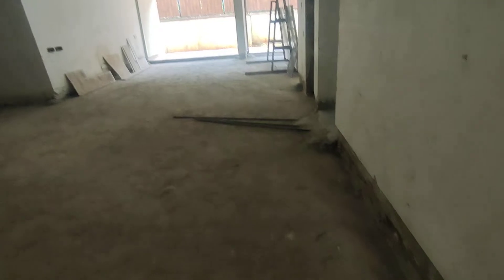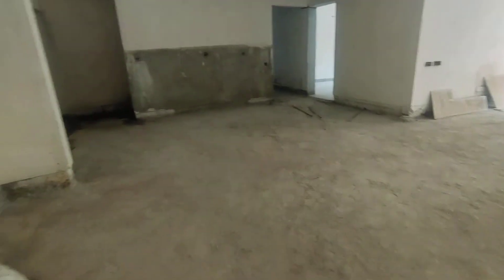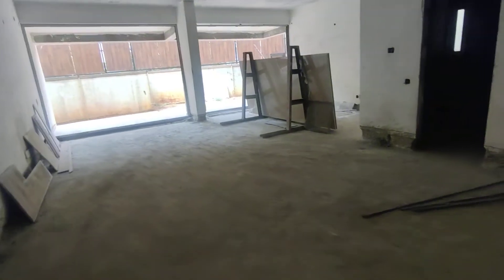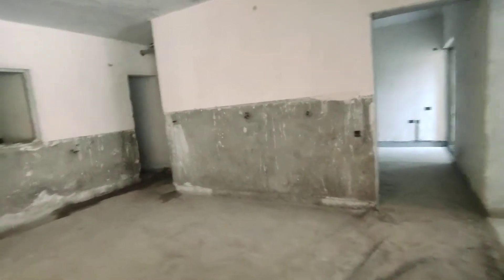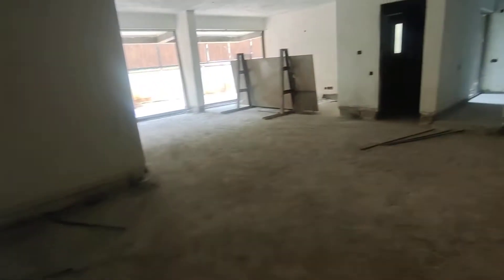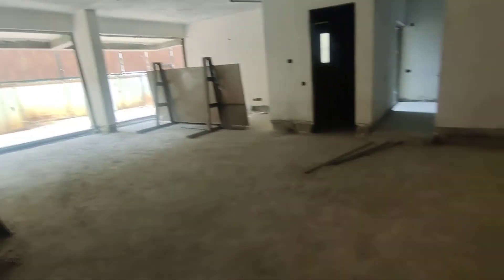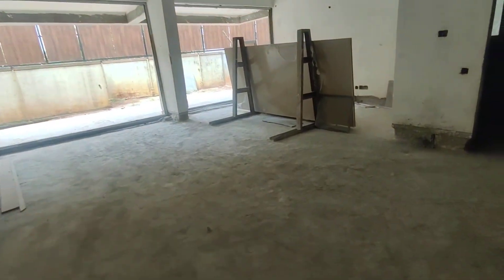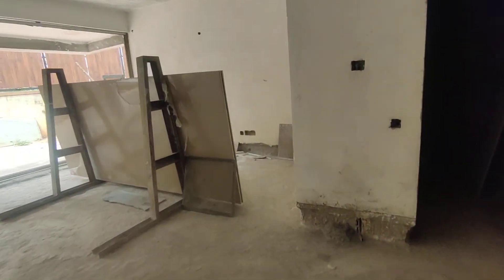large 3 bhk with private garden @ 7 crs @ Richmond circle bangalore Central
Century Renata 5 bhk duplex penthouse @ 12 crs  @ Richmond circle bangalore Central cal 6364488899
century renata rent
century renata address
century renata brochure
renata richmond road
century horizon
century yelahanka
century breeze
century wintersun
century renata rent
century renata address
century renata brochure
renata richmond road
century horizon
century wintersun
century renata price
century renata richmond road
century renata rent
century renata richmond road price
century renata floor plan
century renata pictures
is century and cinemark the same
luxury penthouses in bangalore for rent
luxury apartments in bangalore
luxury apartments in bangalore for rent
flats in bangalore
2 bhk flat in bangalore
flats near me
flats in bangalore
2 bhk flat in bangalore
flats near me
2 bhk for rent in richmond road
flats for sale in richmond road bangalore
1 bhk flat for rent in richmond town bangalore
residential area near richmond road bangalore
house for rent near richmond road bangalore
pg near richmond road bangalore
richmond road rentals
richmond circle

2 bhk for rent in richmond road
richmond road rentals
richmond circle
flats for sale in victoria layout bangalore
new apartments in richmond town bangalore
2 bhk flat for sale in richmond town bangalore
flats for sale in shanti nagar bangalore
2 bhk for rent in richmond road
flats for sale in wilson garden bangalore
1 bhk for sale in richmond town bangalore
independent house for sale in richmond town bangalore
2 bhk for rent in richmond road
1 bhk for sale in richmond town, bangalore
2 bhk flat for sale in richmond town, bangalore